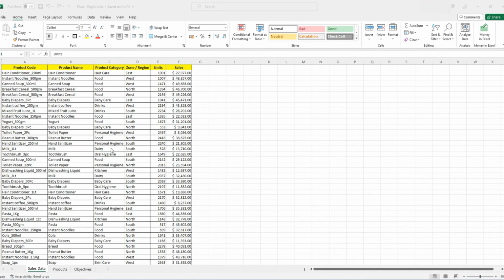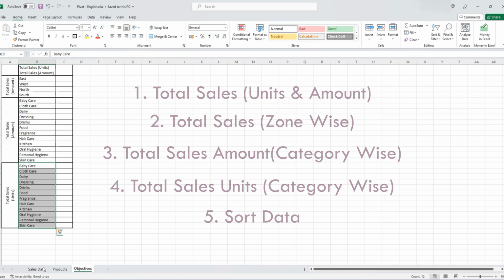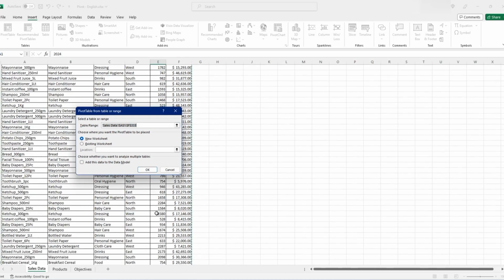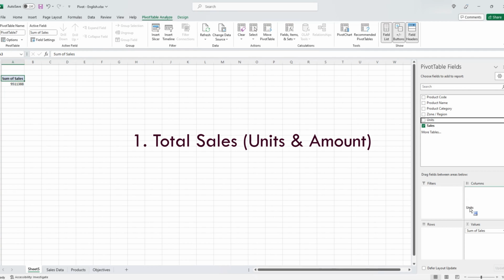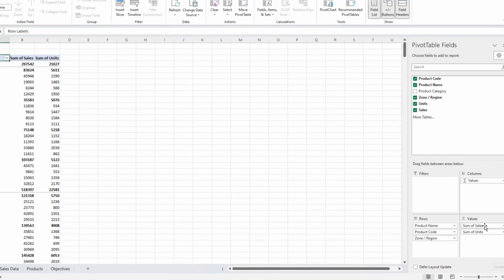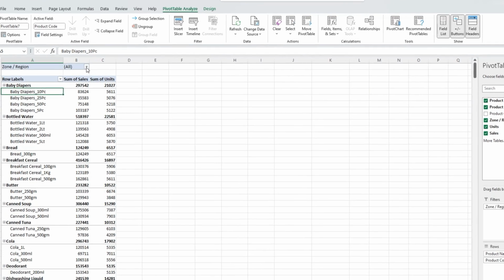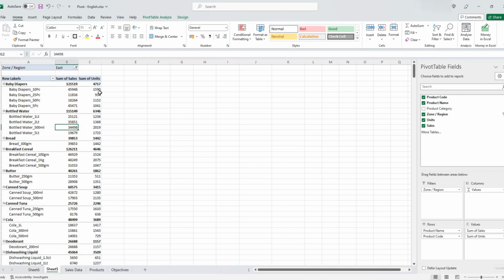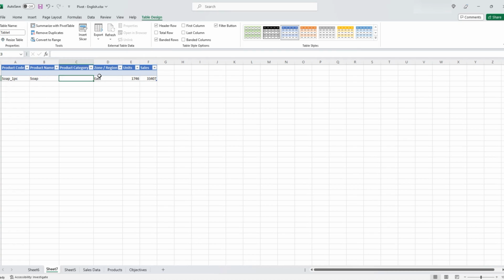Mastering Pivot Table Techniques in Excel | Comprehensive Tutorial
Welcome to our comprehensive tutorial on pivot tables in Excel! In this video, we will take you from the basics to an advanced level of understanding and using pivot tables effectively. Whether you're a beginner who wants to learn how to create a pivot table or an experienced user looking to enhance your skills, this tutorial has got you covered.

We will start by explaining what a pivot table is and why it is a powerful tool for data analysis in Excel. You will learn how to create a pivot table from scratch, step-by-step, and how to apply it to your data. We'll cover various techniques for making pivot tables, including advanced features that allow you to customize and fine-tune your analysis.

One of the key aspects we will explore is how to use calculated fields in pivot tables. This feature enables you to perform calculations on your data directly within the pivot table, saving you time and effort. You'll discover how to create calculated fields and leverage their power to derive valuable insights from your data.

Throughout the tutorial, we will provide practical examples and tips to ensure you grasp the concepts effectively. We'll also discuss common pitfalls to avoid and best practices for creating pivot tables that are both visually appealing and easy to interpret.

Whether you're working with sales data, financial information, or any other type of dataset, pivot tables are an invaluable tool for organizing, summarizing, and analyzing your data. By the end of this tutorial, you'll have the knowledge and confidence to tackle any data analysis task using pivot tables in Excel.

Join us on this exciting journey to become a pivot table expert. Watch the video now and take your data analysis skills to the next level with pivot tables in Excel!